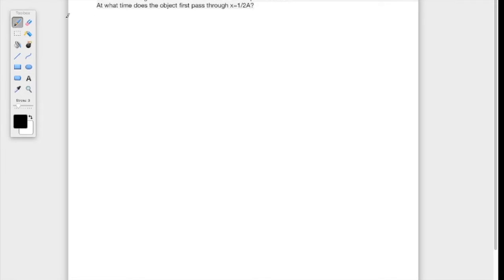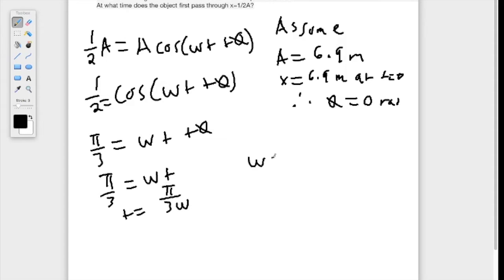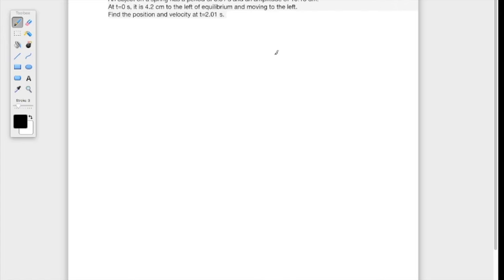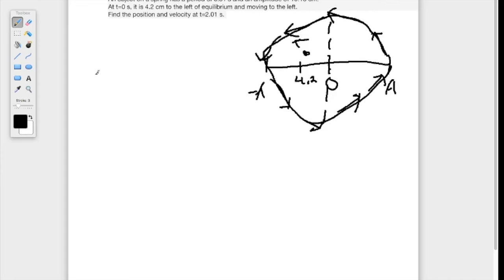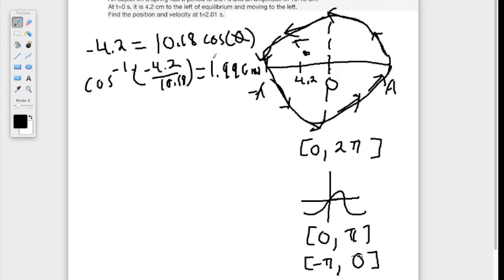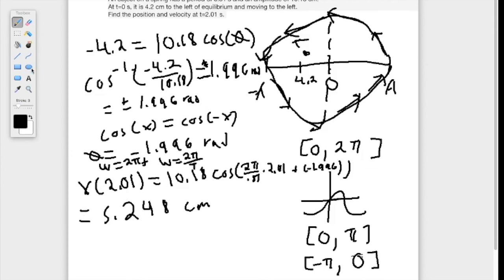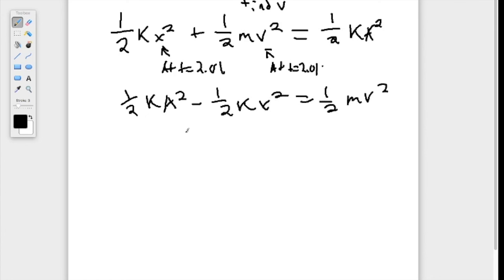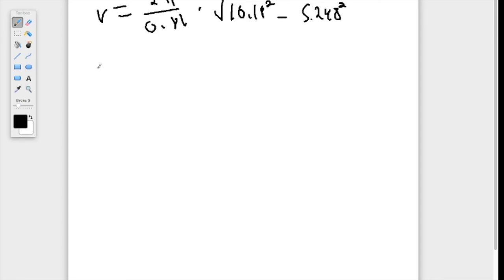AP Physics C: SHM Spring-Mass Problems Part 2